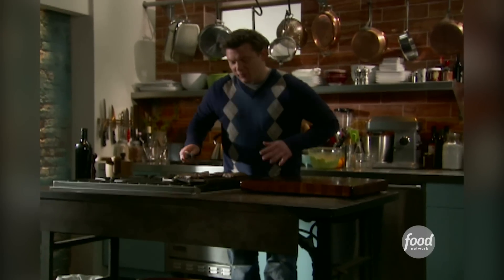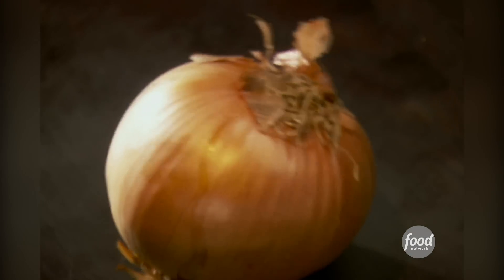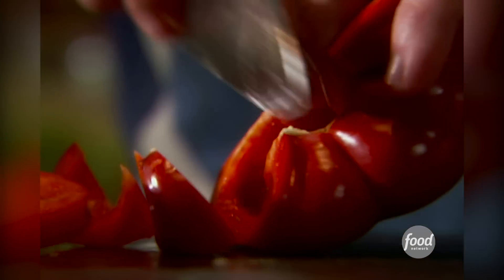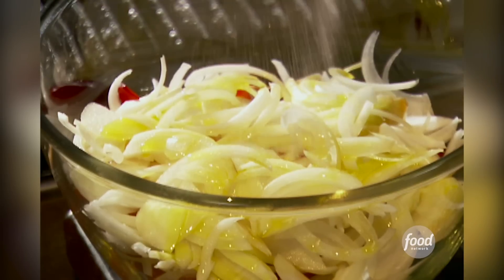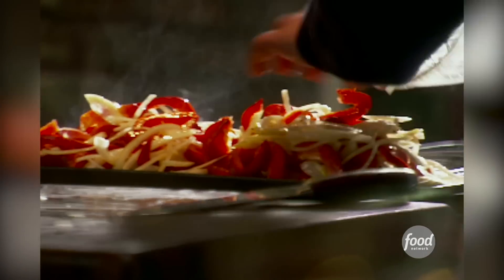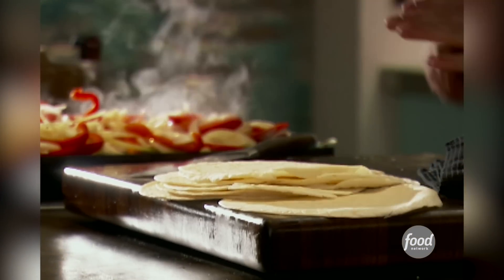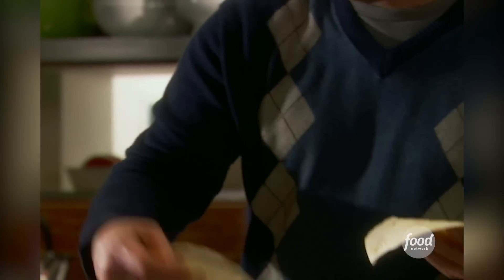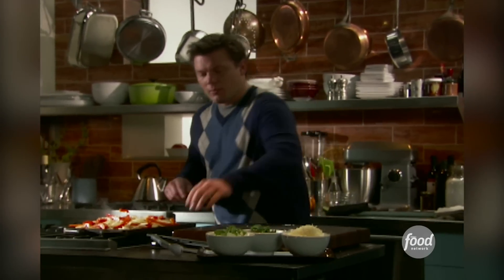Fan-Favorite Ultimate Fajitas with Tyler Florence | Tyler's Ultimate | Food Network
Tyler's fajitas have a 5-star rating for a reason!

Fajitas
RECIPE COURTESY OF TYLER FLORENCE
Level: Intermediate
Total: 3 hr 10 min
Prep: 50 min
Inactive: 2 hr
Cook: 20 min
Yield: 6 to 8 servings

Ingredients

Marinade (Mojo):
1 orange, juiced
2 limes, juiced
4 tablespoons olive oil
2 garlic cloves, roughly chopped
3 chipotle chiles, in adobo sauce
3 tablespoon roughly chopped fresh cilantro leaves
1 teaspoon ground cumin
1 teaspoon salt
2 1/4 pounds skirt or flank steak, trimmed of fat cut into thirds or 8-inch pieces

Fajitas:
2 red bell peppers, thinly sliced
1 large onion, thinly sliced
Lime juice, olive oil, optional
12 flour tortillas, warm

For Serving:
Guacamole, recipe follows
Good quality store bought salsa

Guacamole:
5 ripe Hass avocados
3 to 4 limes, juiced
1/2 small onion, chopped
1 small garlic clove, minced
1 serrano chile, chopped
1 big handful fresh cilantro leaves, roughly chopped

Directions

For the marinade: In a small 2 cup measuring cup, or something similar size and shape, combine all the marinade ingredients. Using an immersion blender, puree the marinade until smooth. Transfer to a re-sealable plastic bag and add the steak, seal and shake to coat. Refrigerate the beef for 2 to 4 hours to tenderize and flavor the beef.

Preheat a ridged grill pan on high heat.

Drain the marinade from the beef. Lightly oil the grill or grill pan. Season liberally with salt and freshly ground black pepper. Grill the steak over medium-high heat and cook for 4 minutes on each side and then transfer to a cutting board and let rest. Depending on the size of your grill pan you may need to cook in batches.

For the fajitas: Once the beef is off the grill pan and resting, add the bell peppers and onions tossed with lime juice and olive oil, if using. Grill the mixture for 7 to 8 minutes until the vegetables are just barely limp.

While the peppers and onions are cooking, heat up the tortillas. Turn any free burners on a medium low flame. Place a tortilla on each flame and let it char about 30 seconds to 1 minute, flip the tortilla and repeat on the second side. Once heated and charred remove the tortilla to a clean tea towel and wrap to keep warm. Repeat until you have warmed all of your tortillas.

You can also heat your tortillas in a microwave, lightly dampen a tea towel with some water, wrap the tortillas in the damp towel and heat in the microwave for about 1 minute. Check to see if they are warm, if not repeat the heating at 1 minute intervals until they are warm and pliable.
Thinly slice the steak against the grain on a diagonal.

To serve: Spread some guacamole on a tortilla, top with a few slices of steak, peppers and onions, and salsa. Roll up the tortilla to enclose the filling.

May also be served with sour cream and shredded cheese.

Guacamole:
Halve and pit the avocados. With a tablespoon, scoop out the flesh into a mixing bowl. Mash the avocados with a fork, leaving them still a bit chunky. Add all of the rest of the ingredients, and fold everything together.

Lay a piece of plastic wrap directly on the surface of the guacamole so it doesn't brown and refrigerate for at least 1 hour before serving.